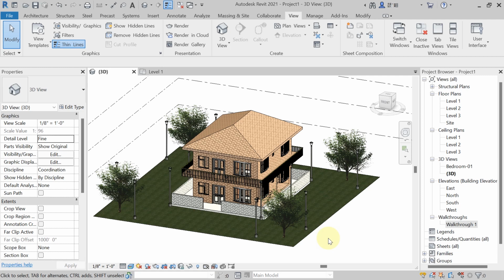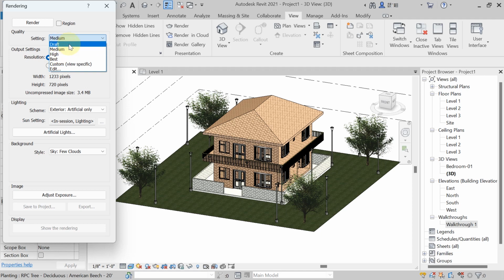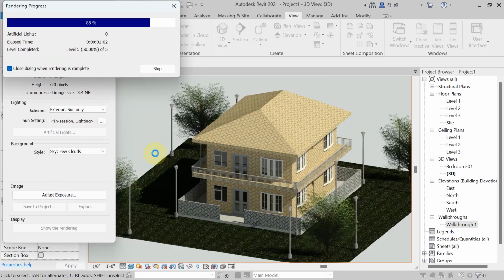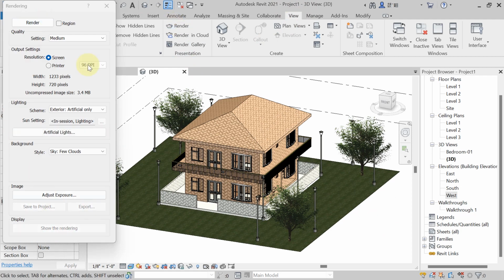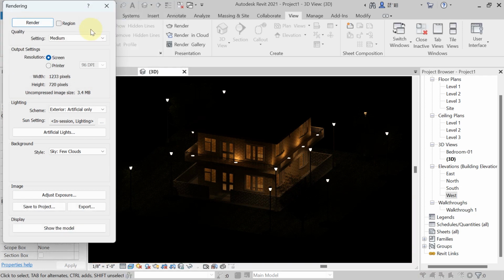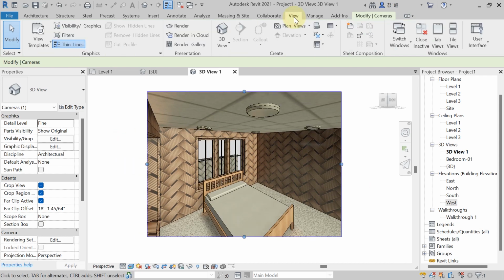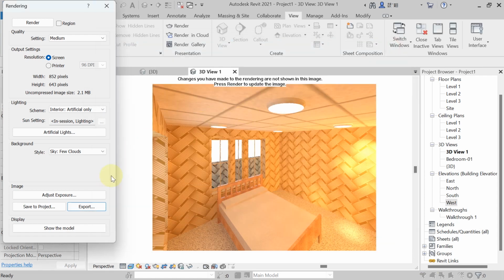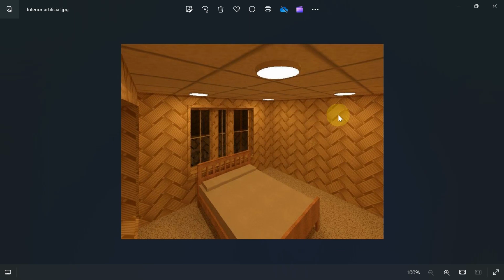Rendering in Revit Architecture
In this video, you’ll learn everything about Rendering in Revit Architecture 🎨🏢 – turning your 3D models into realistic, presentation-ready visuals. Rendering is one of the most powerful tools in Revit, allowing architects and designers to showcase their ideas with lighting, materials, and high-quality graphics.

🔹 What You’ll Learn:
✅ Step-by-step guide to render views in Revit 🖼️
✅ How to apply materials, textures & lighting 💡
✅ Tips to set up realistic backgrounds & environments 🌅
✅ Best practices for achieving high-quality renders ⚡
✅ Pro tips for faster & more efficient rendering ⏱️

🎯 Perfect for students, architects, engineers, and BIM professionals who want to present their designs in a professional & visually appealing way.

💡 By the end of this tutorial, you’ll have the skills to create stunning renders in Revit Architecture that impress clients and elevate your projects.